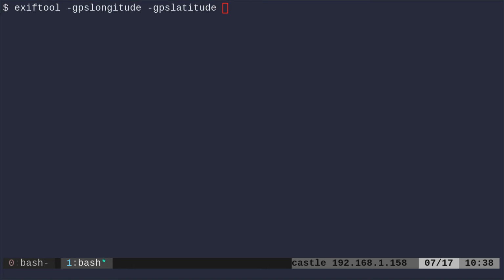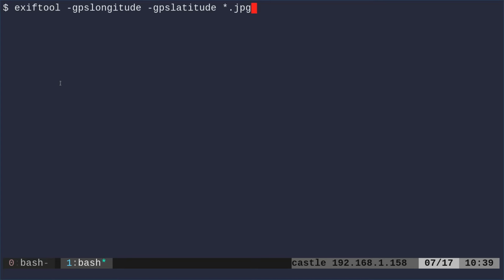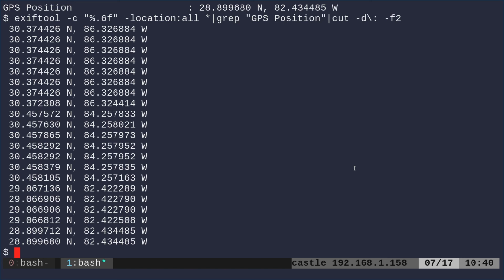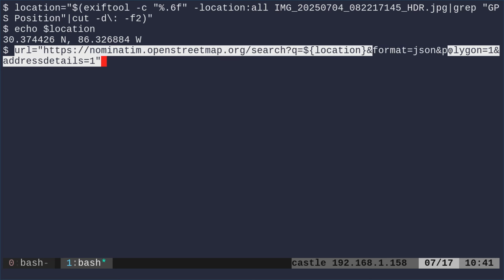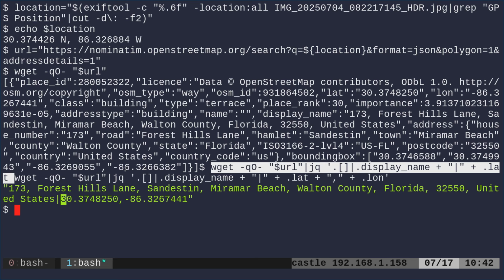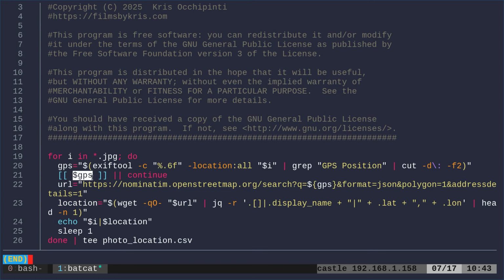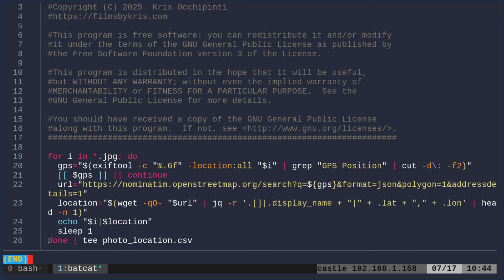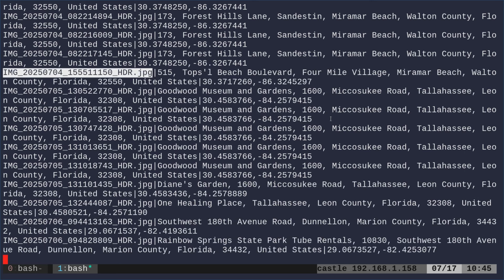Get the Address of a Photo by GPS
-- Notes --